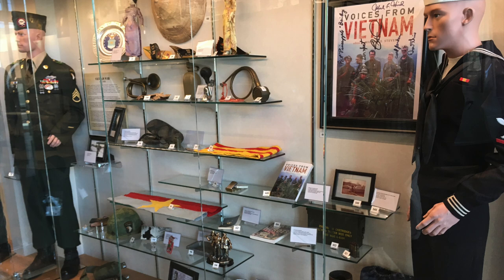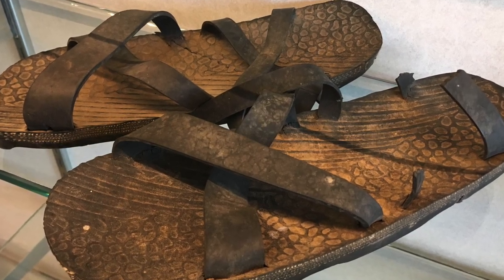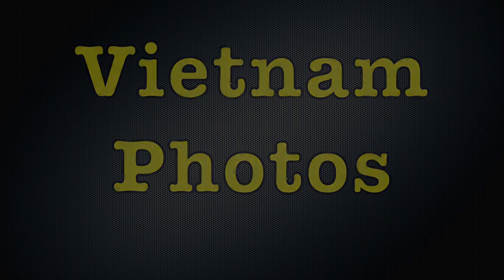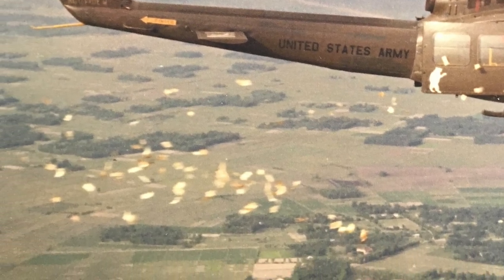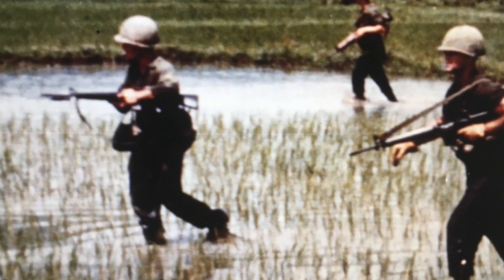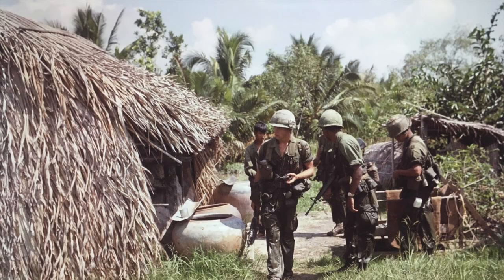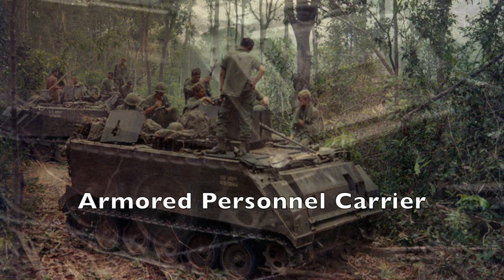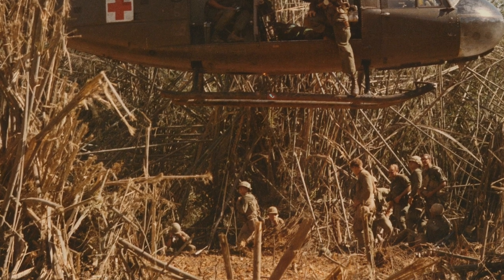Vietnam - Artifacts & Photos